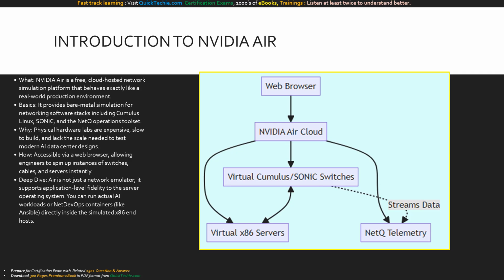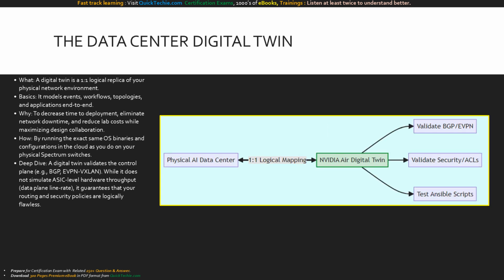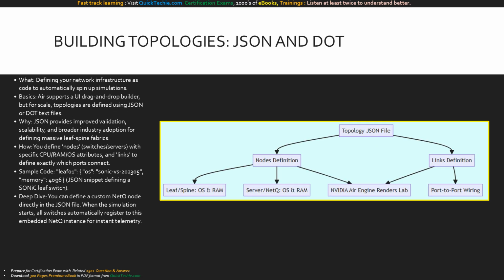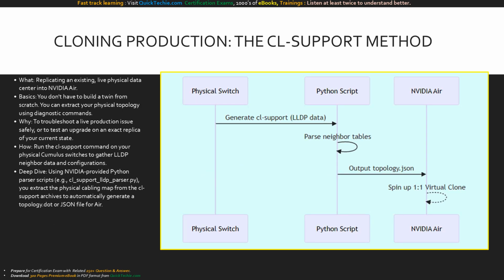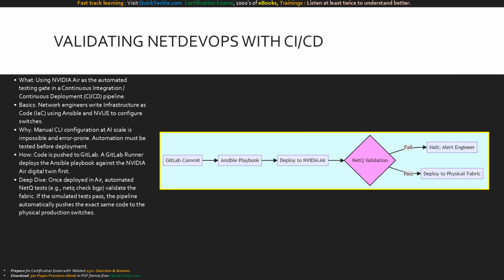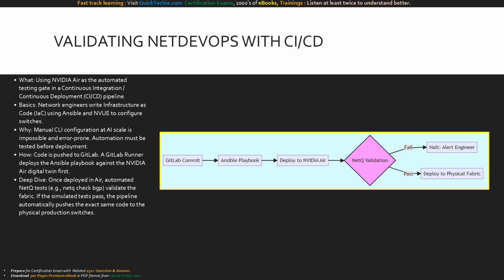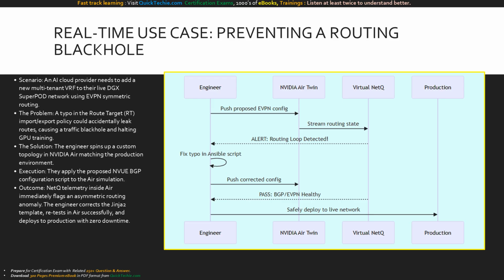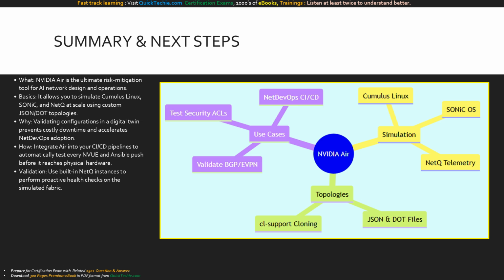Module 19 Simulating AI Networks Mastering NVIDIA® Air for Digital Twins | NCP-AIN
Simulating AI Networks: Mastering NVIDIA® Air for Digital Twins | NCP-AIN Certification Training

This module provides a detailed introduction to simulating AI data center networks using NVIDIA® Air, a powerful platform for building and testing digital twin environments. As part of the NVIDIA Certified Professional – AI Networking (NCP-AIN) certification, this topic focuses on how engineers can design, validate, and optimize complex network architectures in a virtual environment before deploying them in production.

You will learn how NVIDIA® Air enables the creation of realistic, scalable digital twins that replicate physical network behavior, including topology, traffic patterns, and device configurations. This allows network engineers to experiment safely, identify bottlenecks, validate configurations, and simulate failure scenarios without impacting live systems.

The module explains how digital twin simulations are critical for AI and high-performance computing environments, where performance, reliability, and scalability are essential. You will also explore how NVIDIA® Air integrates with Spectrum-based networking and supports advanced use cases such as RoCE validation, congestion analysis, and multi-tenant network design testing.

Topics covered in this video include:

Introduction to NVIDIA® Air and digital twin concepts in networking
Building and simulating AI data center network topologies
Replicating real-world traffic patterns and workload behavior
Testing configurations such as QoS, ECN, PFC, and RoCE in a virtual environment
Identifying performance bottlenecks and validating optimization strategies
Simulating failure scenarios and improving network resilience
Best practices for pre-deployment validation and continuous testing

This video is ideal for network engineers, AI infrastructure specialists, and data center architects preparing for the NCP-AIN certification. By mastering NVIDIA® Air simulations, you can reduce deployment risks, improve network performance, and confidently design next-generation AI networking solutions.